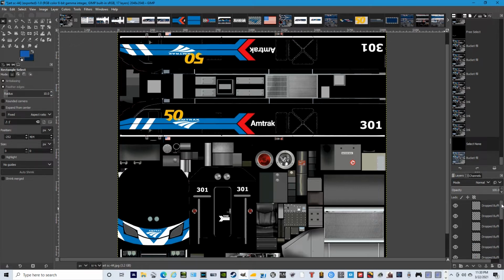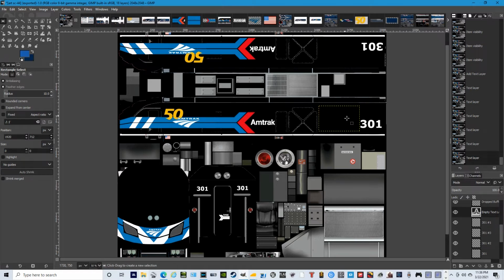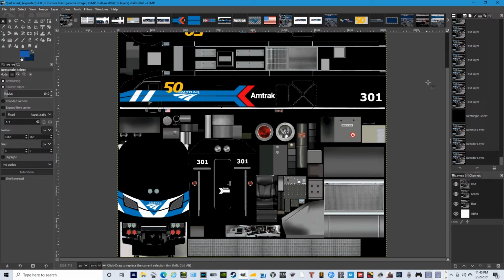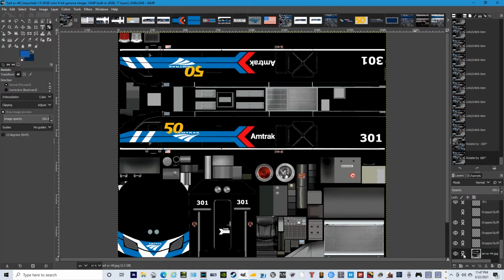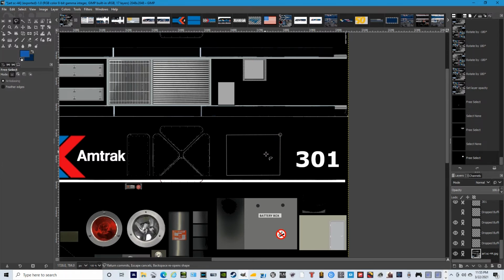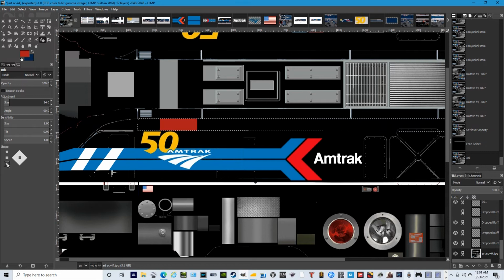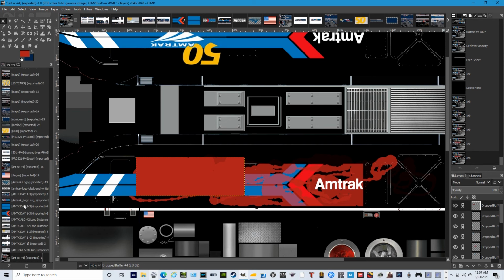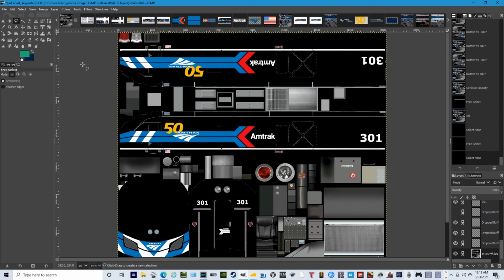Trainz 2019- WORLD OF RESKINZ Tutorial 2 Layers & The Free Select Tool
Trainz 2019- WORLD OF RESKINZ  Tutorial 2  Layers & The Free Select Tool Understanding Layers & Free Select Tool Segments.